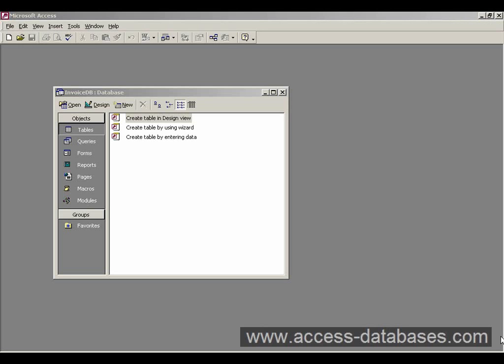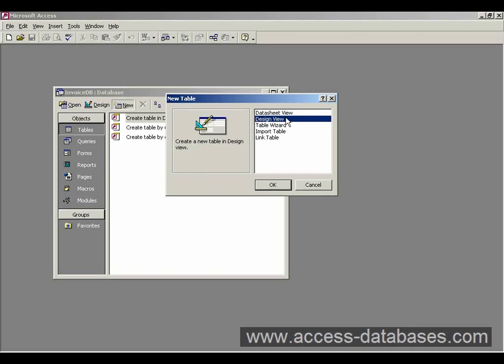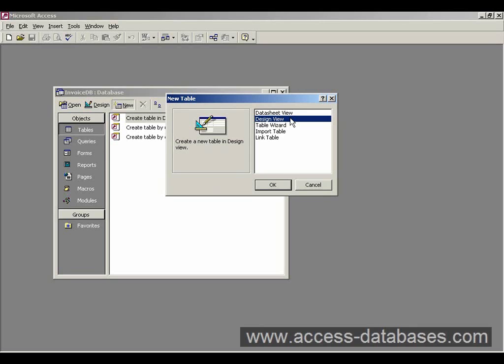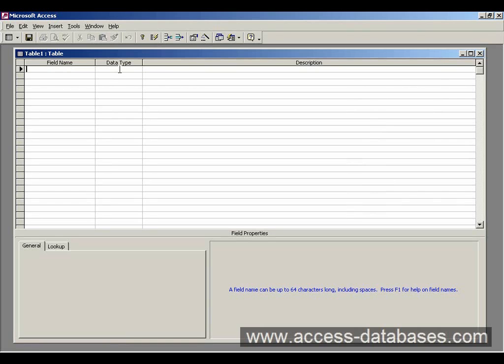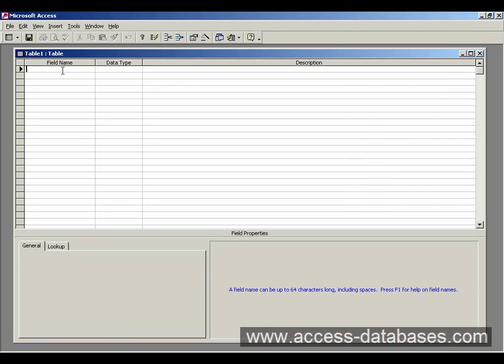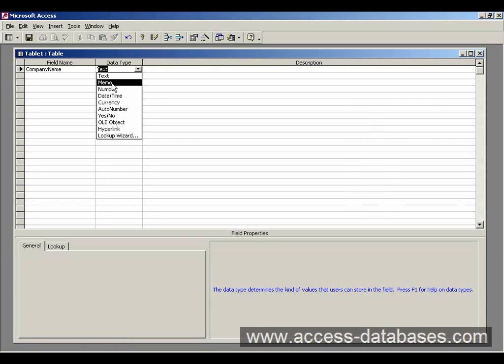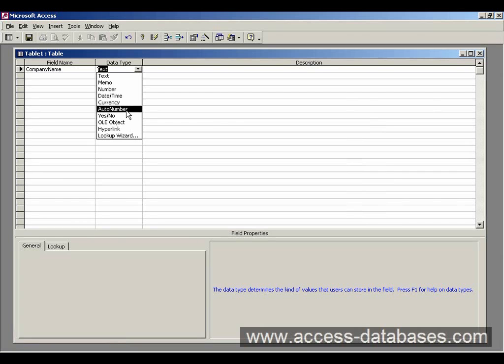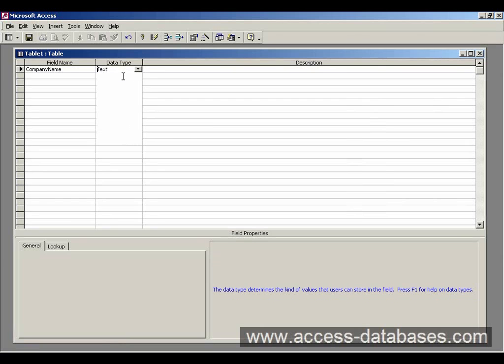Microsoft Access Tutorial - Part 3 of 17